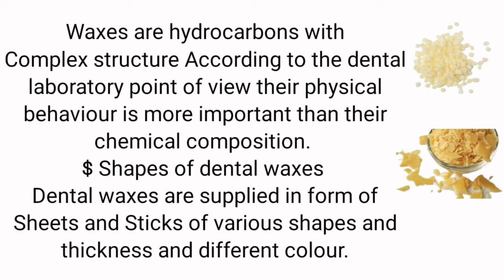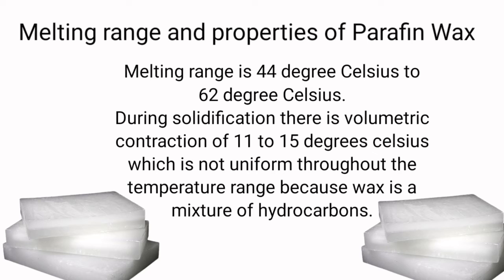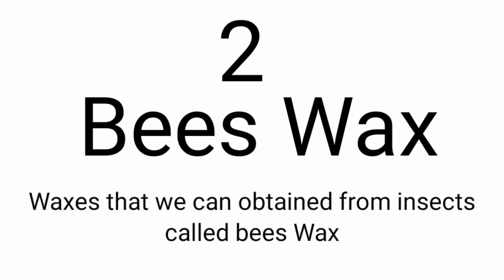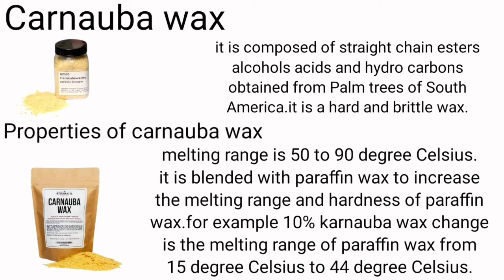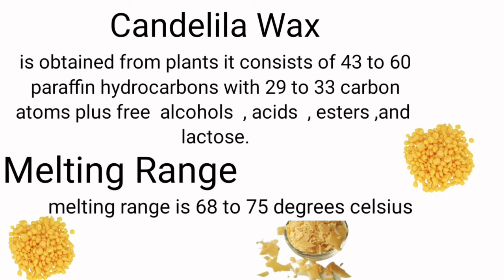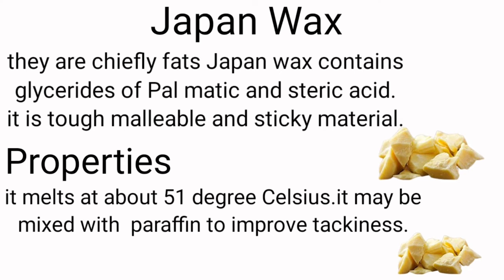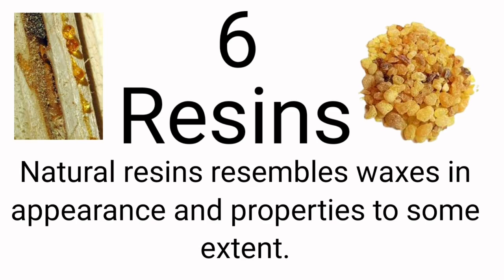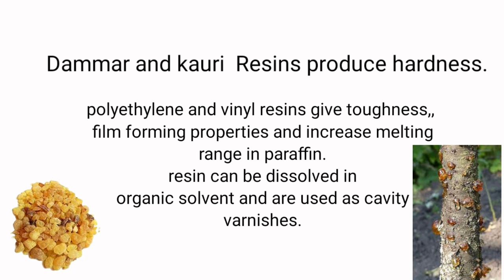dental waxes classification || origin of dental waxes || waxes use in dentistry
welcome to zee dental channel
viewers to day in this video lecture we will learn all about the origin of dental waxes and classification of dental waxes and waxes use in dentistry,
DIFFERENT TOPIC COVERS IN THIS VIDo
dental waxes origin
dental waxes use
types of dental waxes
classification of dental waxes
paraffin wax
bees wax
vegetable wax
gums
fats
fatty acids
dammer

dental waxes are vastly used in restorative dentistry
for laboratory procedures.

dental wax are used for the purpose of

Number 1
Making was design and patterns for complete and partial dentures.

Number 2

Making wax designs for inlays crowns and bridges.

Number 3

Boxing in impression before our model is poured.

Number 4

Registration of occlusal bite relationship

dental waxes thermoplastic materials with wide variations in their properties in order to obtain these properties the waxes are usually blinded from natural and synthetic materials such as.

natural and synthetic waxes
gums fats fatty acids and oils
natural and synthetic resins

waxes are hydrocarbons with Complex structure.
according to the dental laboratory point of view their physical behaviour is more important than their chemical composition.

shapes of dental waxes
dental waxes are supplied in form of sheets and sticks of various shapes and thickness and different colour.

now we will discuss about the classification of dental waxes and their origin
waxes can be classified according to their origin

first we will discuss about those waxes that we can obtained  from minerals.

waxes thats obtained from mineralsq
paraffin wax
paraffin wax is obtained from distillation of crude petroleum it has 26 to 30 carbon atoms in straight chain.
melting range is 44 degree Celsius to 62 degree Celsius.
during solidification there is volumetric contraction of 11 to 15 degrees celsius which is not uniform throughout the temperature range because wax is a mixture of hydrocarbons.

micro crystalline wax it is obtained from petroleum they are straight Chain and branched paraffin this is a higher molecular weight with 41 to 50 carbon atoms.

it has greater hardness melting range is 60 to 90 degree Celsius
it is used to increase melting range of paraffin wax.

2
waxes that we can obtained from insects

bees wax
it is obtained from honeycomb it is a complex mixture of saturated and unsaturated hydrocarbons and high molecular weight organic acids.
melting range is 63 to 70 degree Celsius at room temperature beeswax is brittle it becomes plastic at body temperature.
it is used to modify properties of paraffin wax and is the make and is the main component of sticky wax.

3
waxes that we can obtain from vegetable

A
carnauba wax
it is composed of straight chain esters alcohols acids and hydrocarbons obtained from Palm trees of South America.
it is a hard and brittle wax.
melting range is 50 to 90 degree Celsius .
it is blended with paraffin wax to increase the melting range and hardness of paraffin wax.

for example 10% karnauba wax change is the melting range of paraffin wax from 15 degree Celsius to 44 degree Celsius.

Candilila wax
is obtained from plants it consists of 43 to 60  paraffin hydrocarbons with 29 to 33 carbon atoms plus free  alcohols  , acids  , esters ,and  lactose.

melting range is 68 to 75 degrees celsius

Japan wax and cocoa butter
they are chiefly fats Japan wax contains glycerides of Pal matic and steric acid.
it is tough malleable and sticky material. it melts at about 51 degree Celsius.it may be mixed with  paraffin to improve tackiness .

cocoa butter
cocoa butter is fat composed of Glycerides of stearic , palmatic and oleic acids.it is brittle substance at room temperature. it is used as a protector of glass ionomer cement from moisture during setting and from dehydration after setting.

5 Gums
gums are produced by plants they are viscous amorphous accepted that Harden and exposure to air most gums are complicated in chemical structure but most contains largely carbohydrates when mixed with water they either dissolve in water or produce a sticky viscous liquid for example gums arabica and gum tragacanth.

resins natural resins resembles waxes in appearance and properties to some extent.
trees and other plants of many different species produce exudates of natural resins as Dammar , Rosin, sandarac shellic  resin is obtained from insects.

Natural resins are insoluble in water but soluble in organic solvents they are complex amorphous mixture of organic substances more characterized by their specific physical behaviour than by any different define at chemical composition.

Dabur and Corey resins for reduce
hardness polyethylene and winners and give toughness film forming properties and increase melting range in paraffin resin can be dissolved in organic solvent and are used as cavity varnishes.